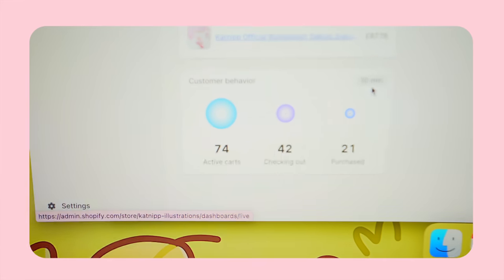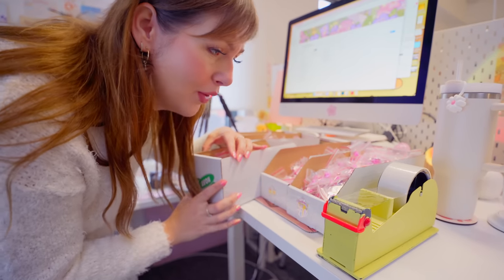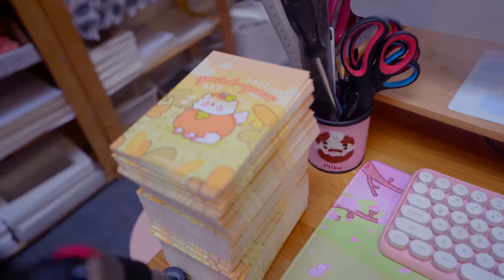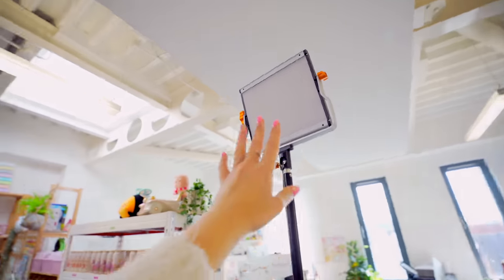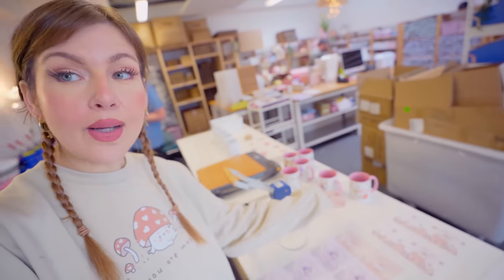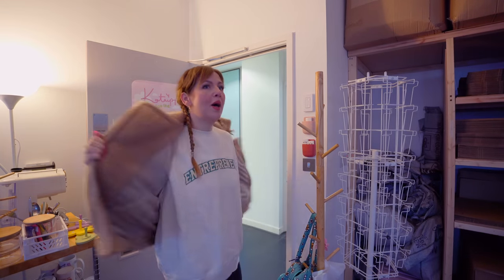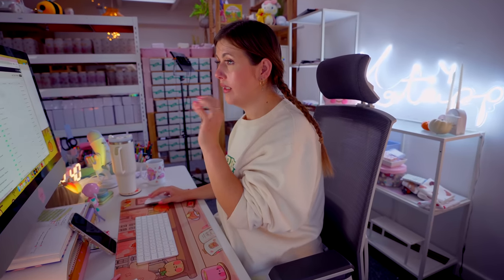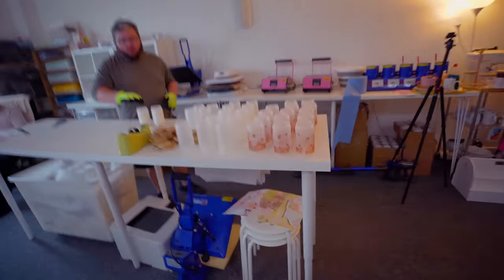SHOP LAUNCH VLOG 📦 Behind the scenes of Launching our huge product collection ⭐️ Small Biz Diaries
I have been working away on my small business, prepping towards a autumn product launch, and this week we get to work on the big shop launch for autumn ✨

📦 First we prep our new products like enamel pins ready for packaging as we arrange our stock and organise our shelves
📸 Then we really need to get to work on product photography! I get out my photo props (and realise very quickly that I had the camera on the wrong settings oopsie)
😆 I then decide to add more stress onto my plate and add some last min products, which puts me on a little bit of a time crunch
⭐️ It's then time for the shop update! We watch the shopify ticker countdown as we finally go LIVE!

Lets get to work shall we?!
YOU DA BEST
Love,
Catherine

✩  My Side Hustle: babybluu ✩
🌧 ETSY STORE

✩ my printers and equipment ✩
🍄 IPAD Mini
🍄 STICKER CUTTER/CRICUTS

🍄 SONY CAMERA
🍄 SONY POINT AND SHOOT
🍄 LARGE TRIPOD
🍄 HANDHELD TRIPOD
🍄 QUICK RELEASE FOR TRIPOD
🍄 Editor: FCPX

🌸 Chapters 🌸